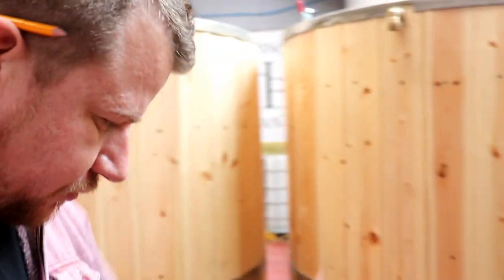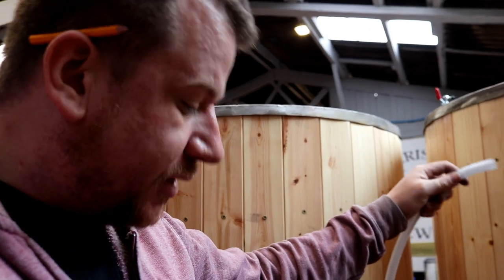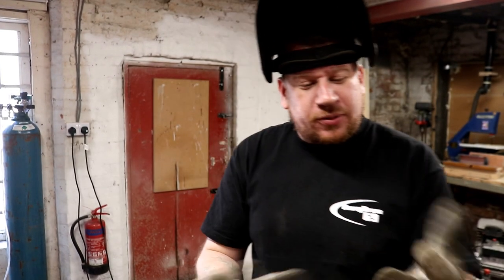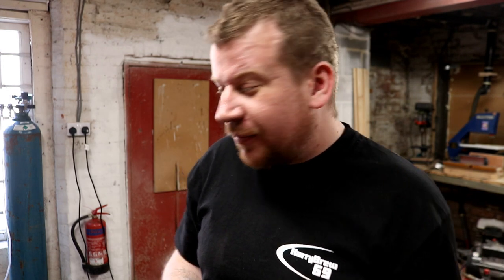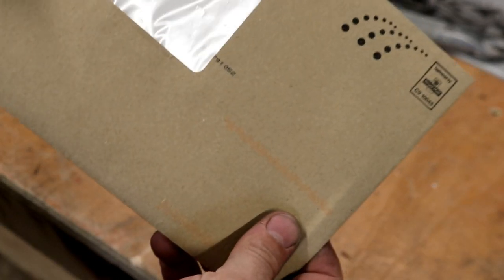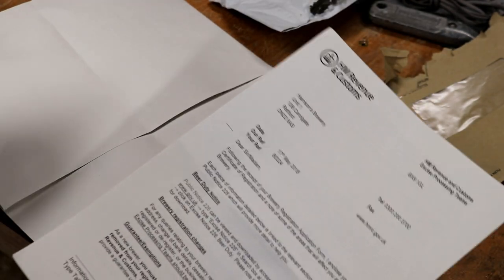~WE ARE CERTIFIED #~